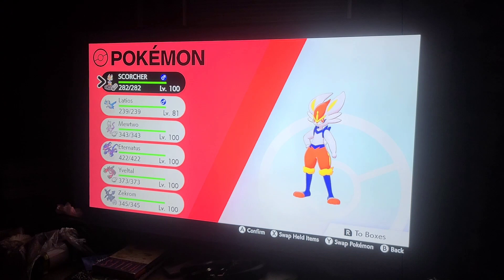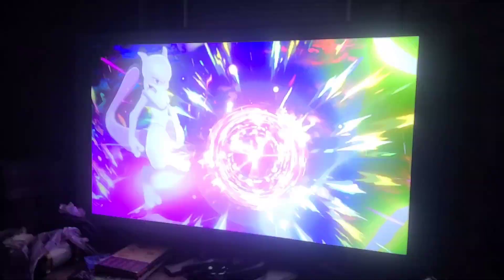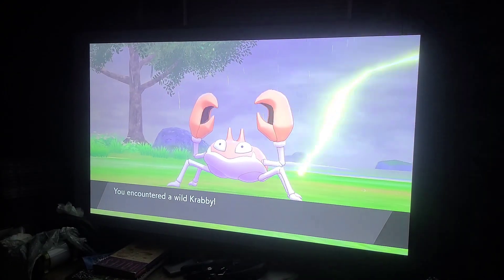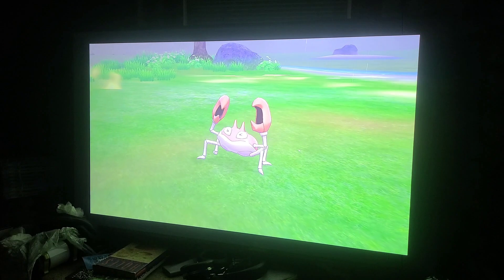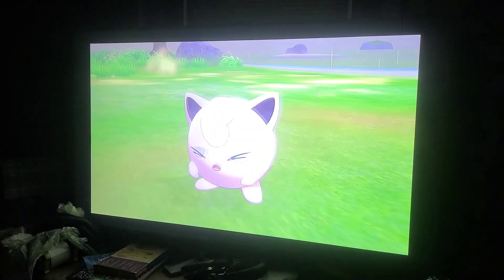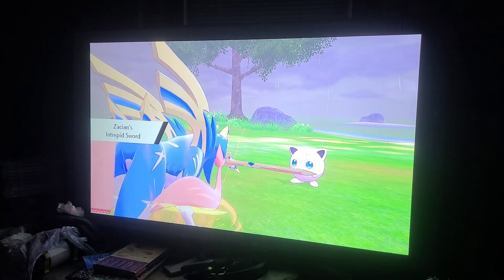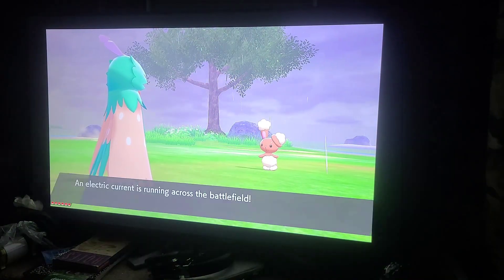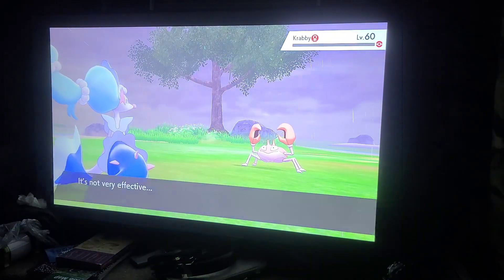PART 1 OF THE POKEMON SWORD POKEMON SIGNATURE MOVES